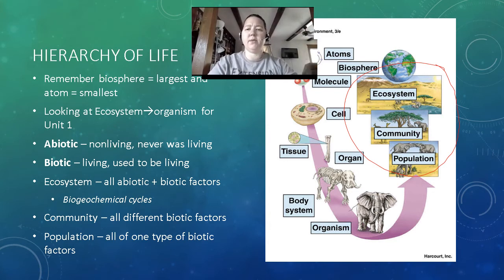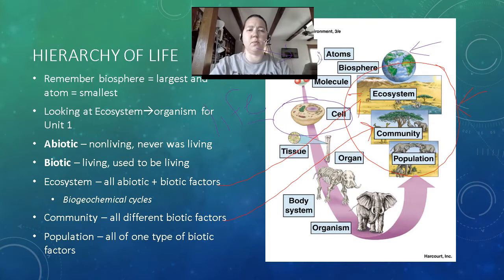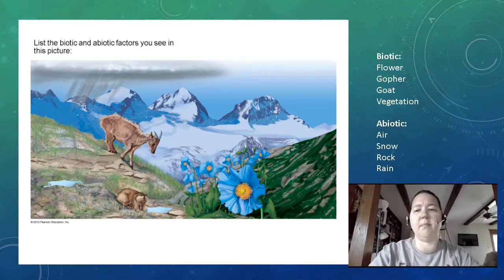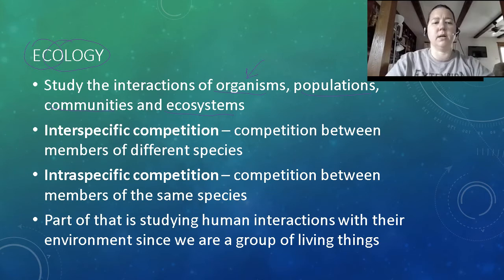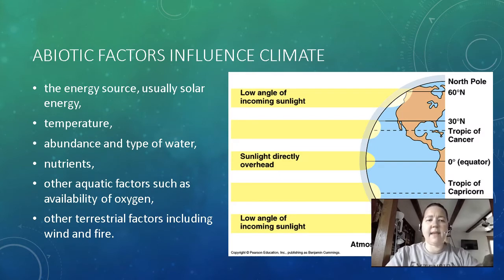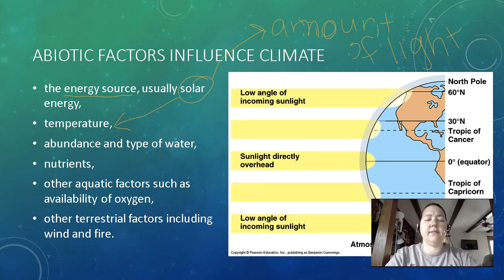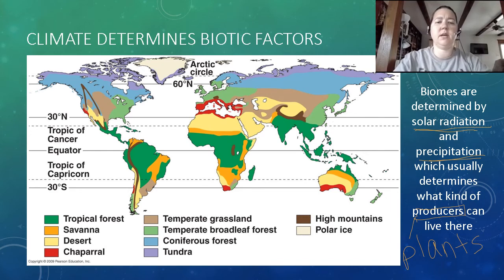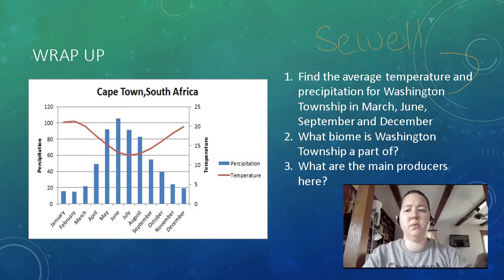Unit 1 Lecture 1 Ecology and Ecosytems